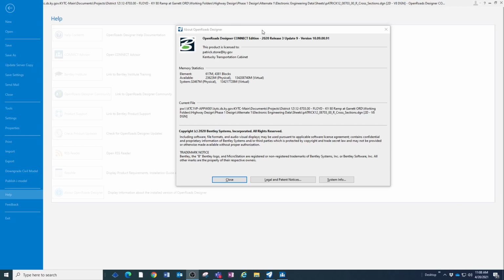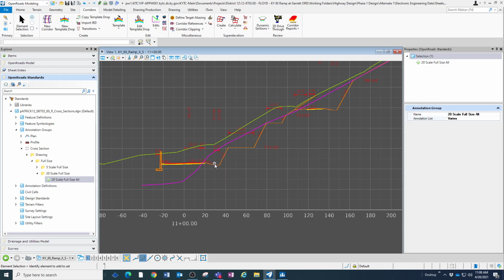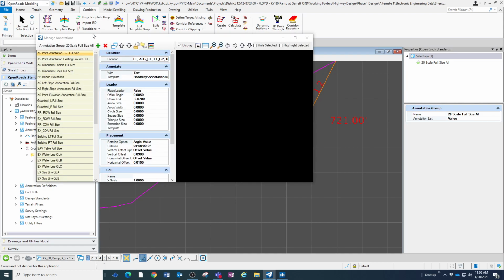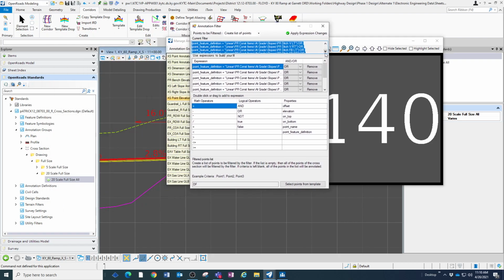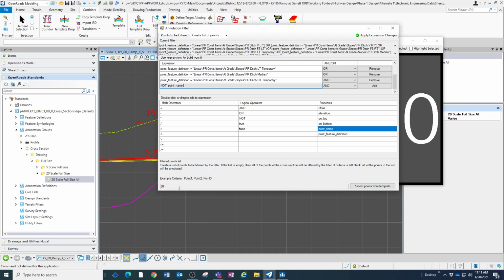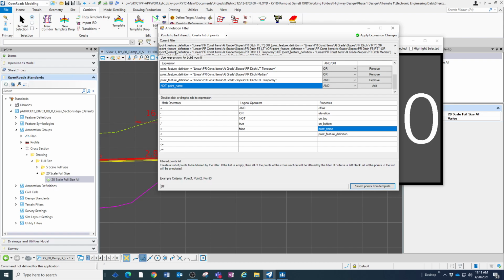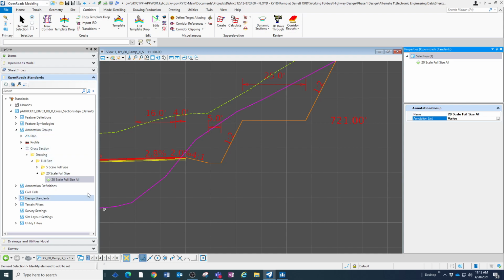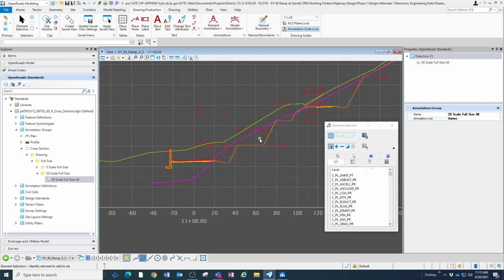OpenRoads Designer | How to turn off Elev Anno on Cross section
This video will show how to turn off a single Elevation Annotation  inside of OpenRoads Designer.